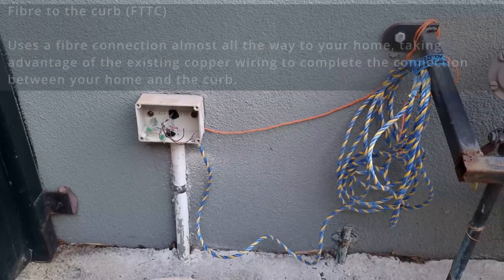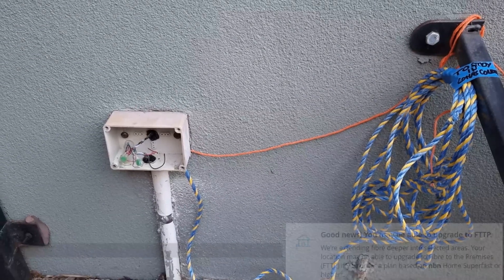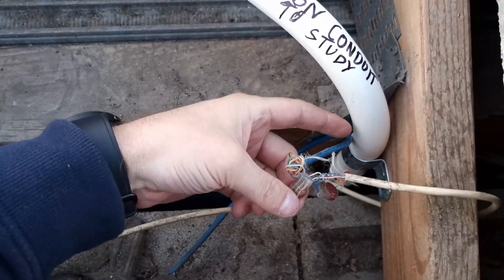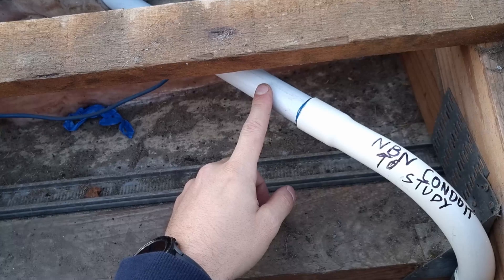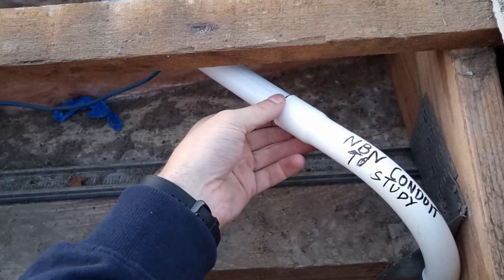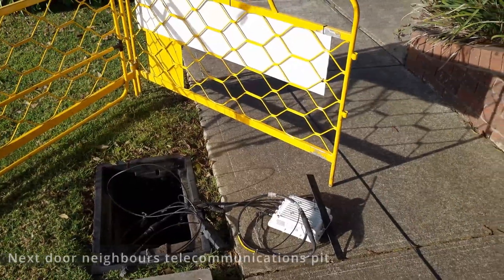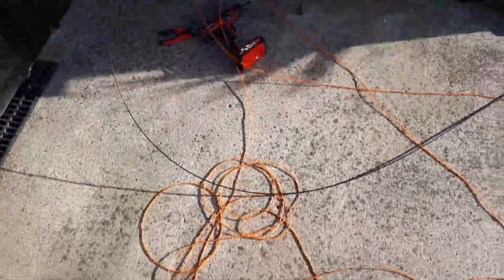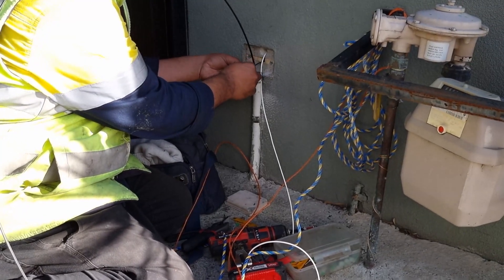Free 2024 Fibre NBN Technology Upgrade! Australia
Check out this video if you're interested in getting a free NBN FTTP upgrade, then be sure to check your eligibility!

Are you are curious about the benefits of FTTP (Fiber to the premises) with the National Broadband Network (NBN). Or maybe you're ready to upgrade to the best speeds available and are sick of having slow internet. In this video, we'll compare NBN FTTN (Fibre to the node), FTTC (Fibre to the curb) and FTTP.

00:09 FTTP,FTTC,FTTC Comparison
00:50 Upgrade Eligibility
02:30 Prepare Conduit For The NBN Box
06:30 Installation With NBN technician
11:30 Finished Product
12:55 Speed Test Comparison Before/After